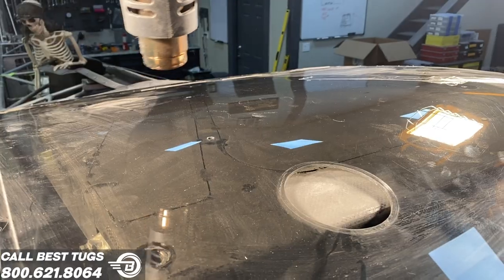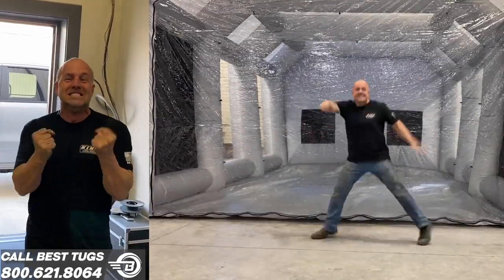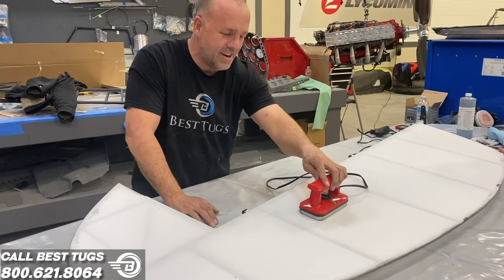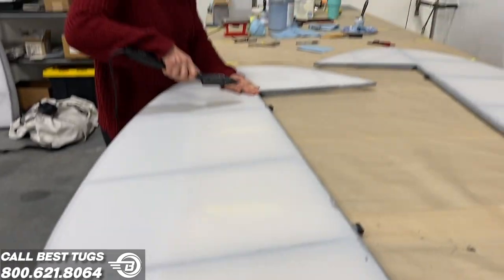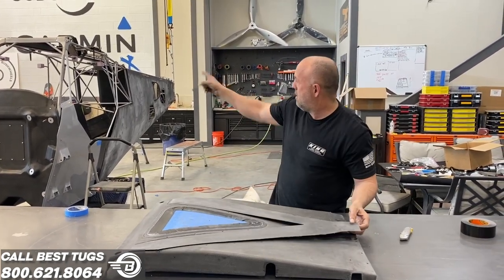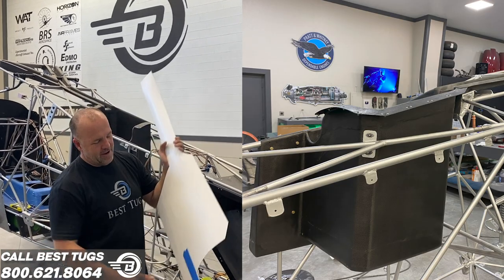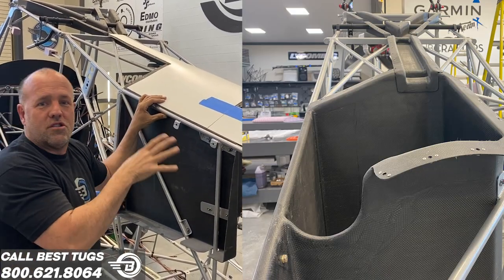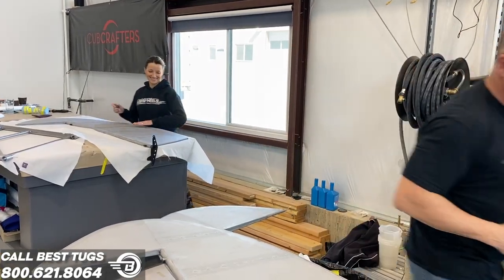Carbon Fiber, Skylight, Tail-Feathers and Paint Begins (Scrappy Bush Plane 21)